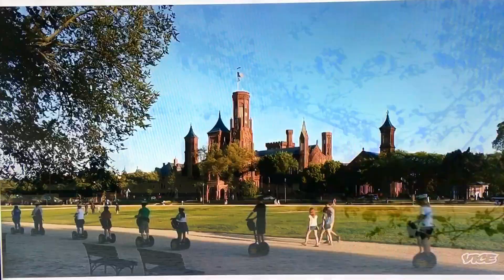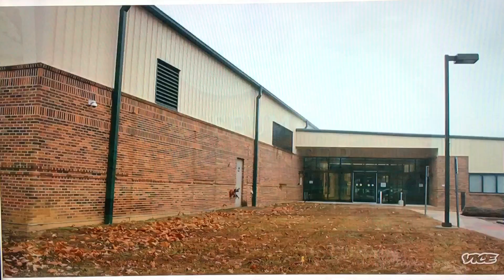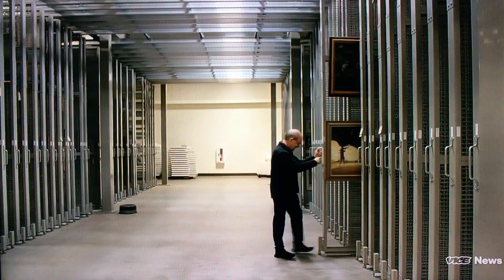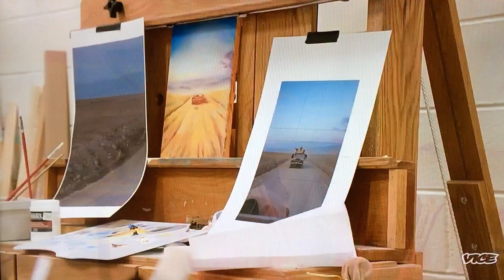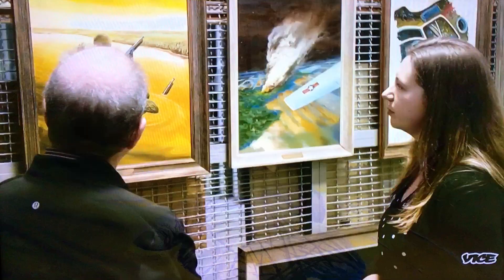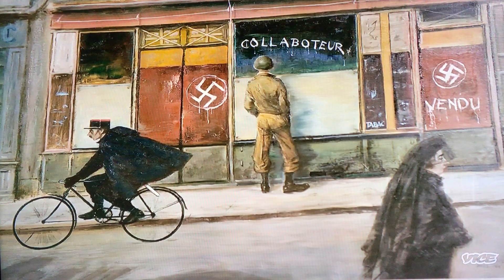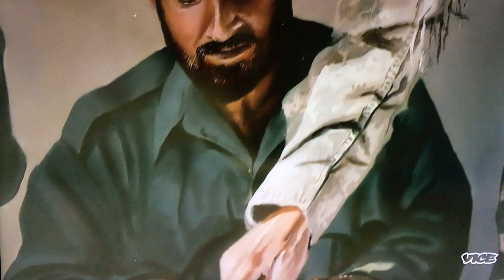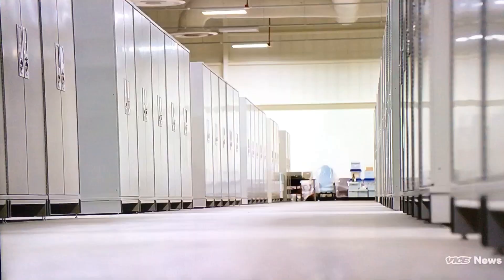Army Art Showcased on Vice News Tonight 4 March 2020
The Official YouTube Channel of the U.S. Army Center of Military History